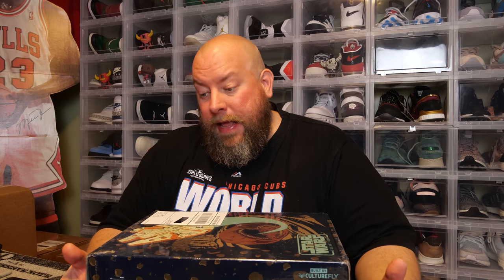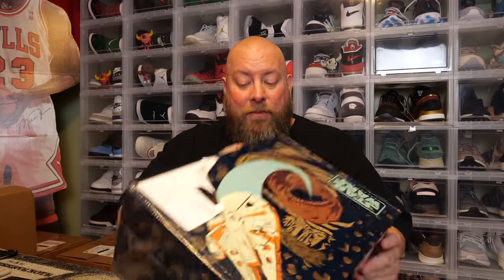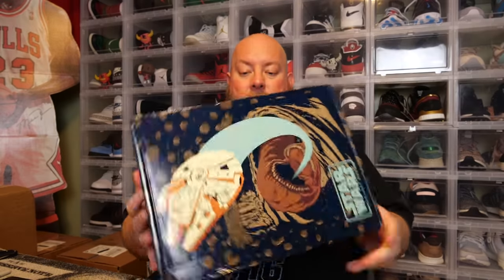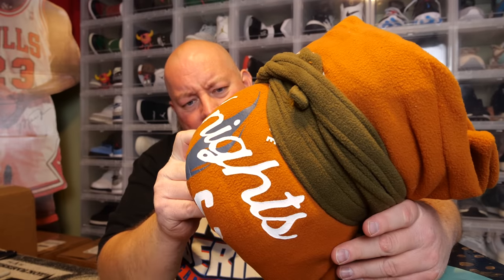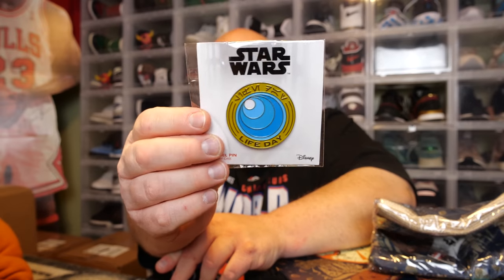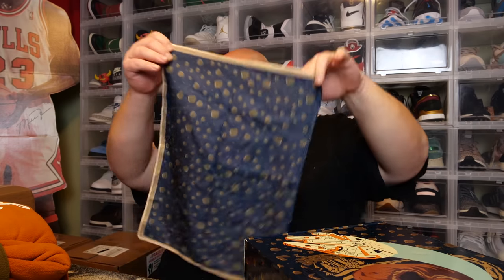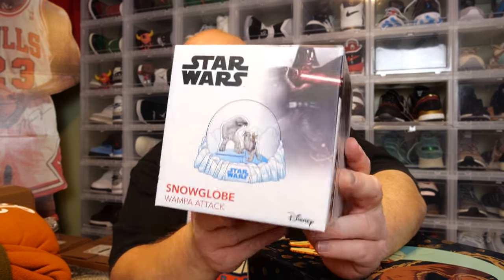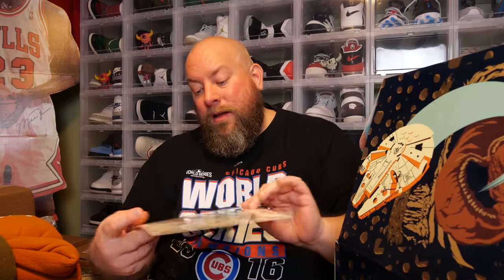Disastrous Opening of the WINTER 2022 Star Wars Galaxy Mystery Box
Clint Miller
484 E. Carmel Dr. 127

Check Out DARK PARLOR ORIGINALS:
Autographed Funko Pops & Celebrity Private Signings!